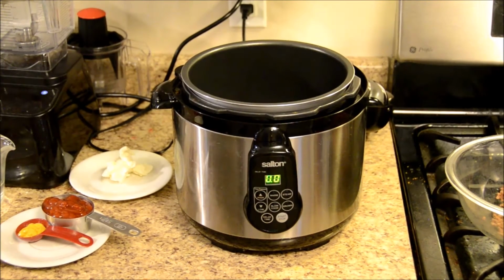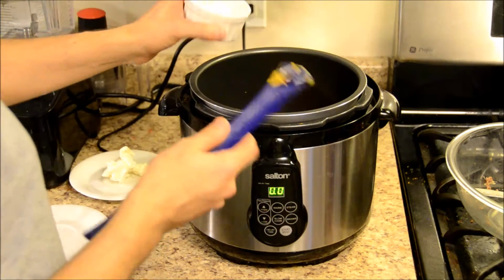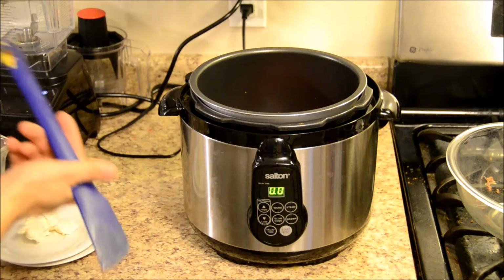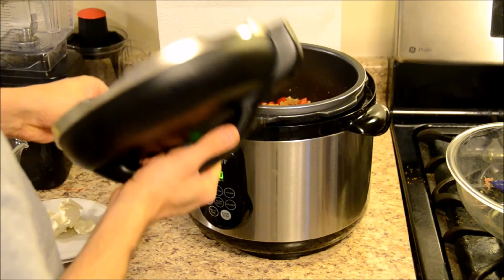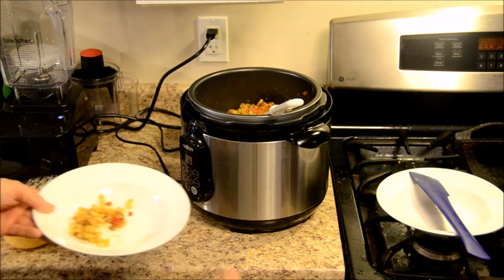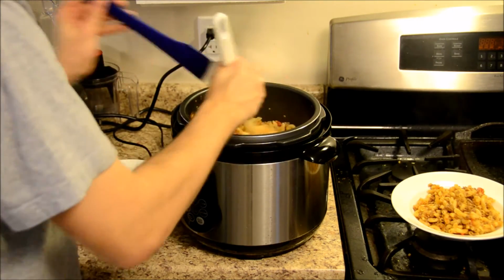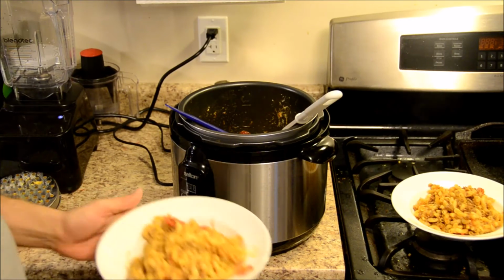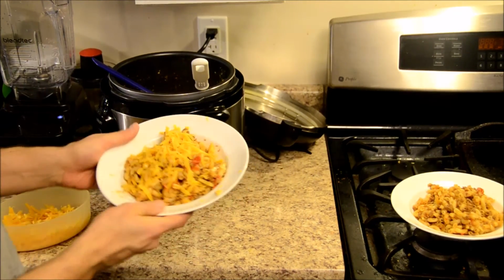Cheeseburger Casserole in Pressure Cooker in only 7 minutes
1 lb pasta
2 cups water
1 lb ground beef
1/2 cup ketchup
1 tbsp mustard
1 cup diced tomatoes
1/2 cup cream cheese
1 cup shredded cheddar cheese

After serving top to taste.
Diced pickles
Shredded cheese
ketchup or other condiments as desired.